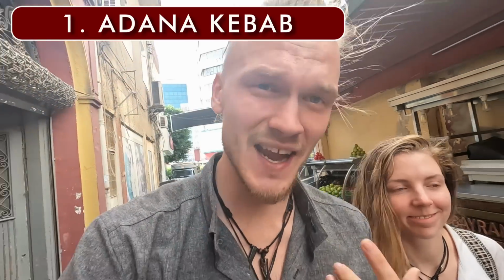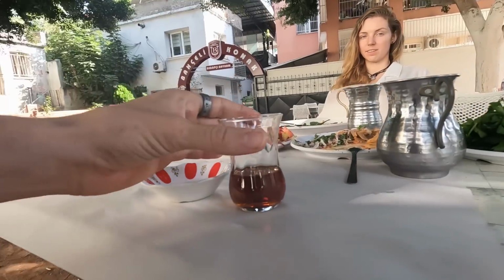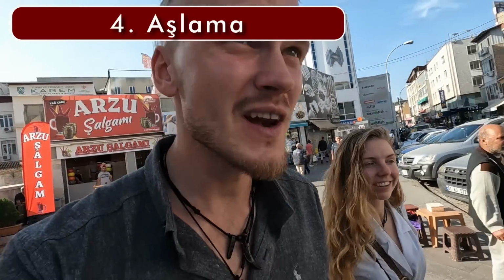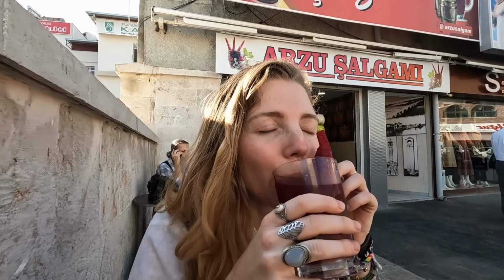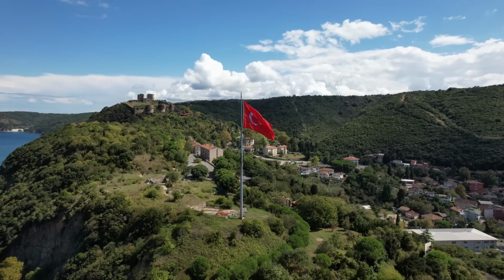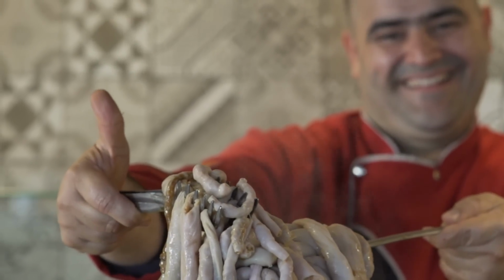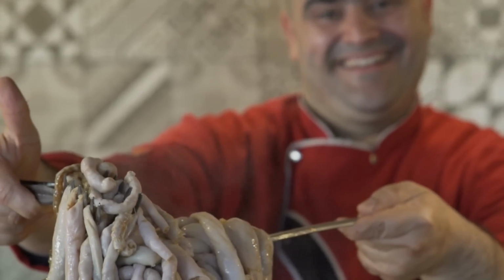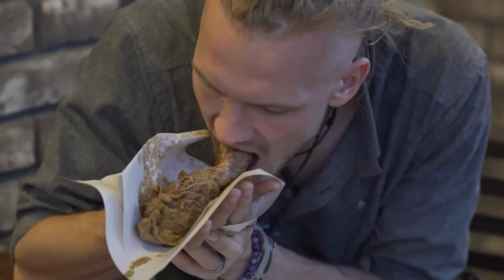Does THIS Food Make Turkish People Crazy - Adana Food Tour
Adana is said to be the craziest city in Turkey. But is it thanks to the food?
On our Adana food tour, we try things like: Adana kebab, Şırdan, and Şalgam as well as get to see the best part of Turkish culture and people.

Help keep this channel on the road.

Everything we use to make such cool videos:
Gopro Hero 10
Media mod for the GoPro, mainly because of the microphone -
Rode microphone for voice-overs

Camera Sony A7RII
Close-up lens Sony 85mm 1.8
Wide-angle lens Sigma 20mm 1.4

Drone DJI Air 2S

Peak Design Travel Backpack 30-45L
Peak Design Camera clip for any backpack
Peak Design Camera cube

HELLO THERE:
We are Joe and Liisu, relatively new to YouTube but really excited to be a part of this community. We live small and sustainably in my home on wheels (a lovely van called Freyja)  and from time to time out of our backpacks (we have not named the backpacks yet). On this channel, we ask you to join us on our travel adventures off the beaten track where we show you the beauty of untouched nature and wander into places most tourists don't dare to go.